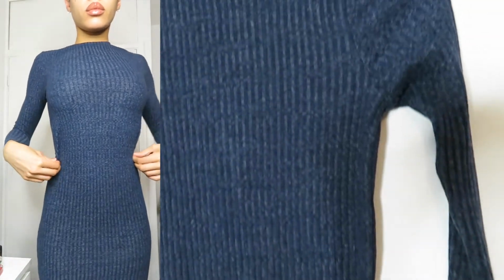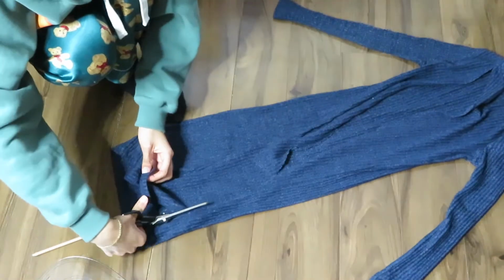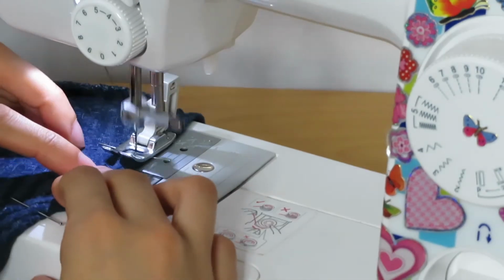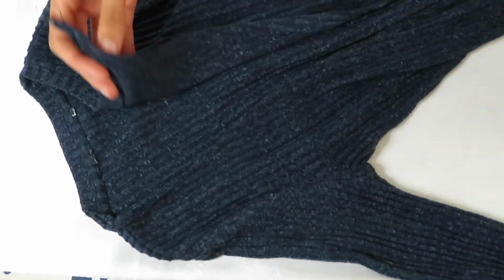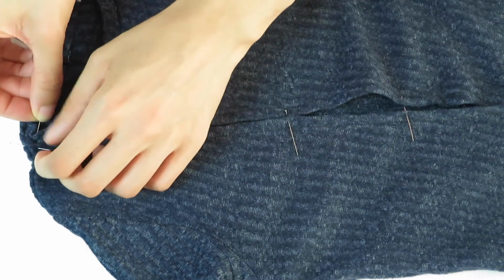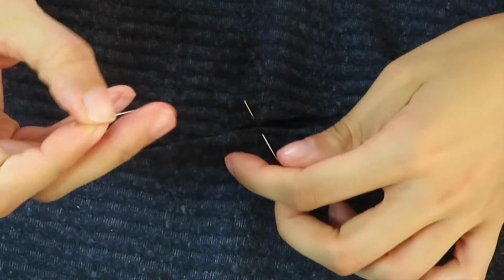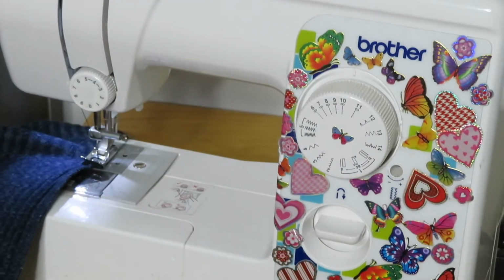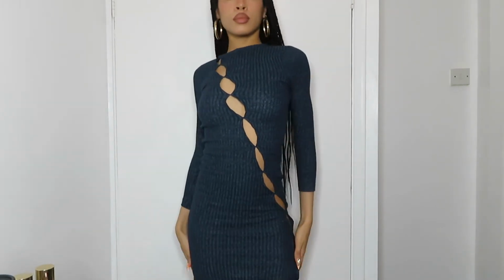UPCYCLING/TRANSFORMING A BASIC DRESS INTO A STANDOUT CUT OUT DRESS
Hey loves, I hope you are doing well!♡

In this video I share how I transformed a basic dress I wasn't really wearing into a standout cut out detail dress.
So before you splurge on a new one, have a look into your wardrobe to see if there's any dresses you can upcycle!✨